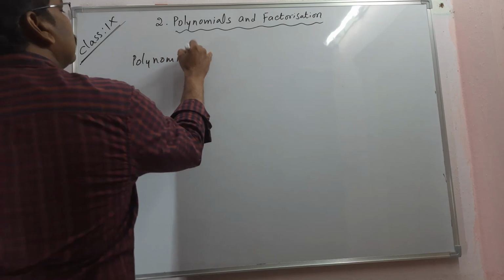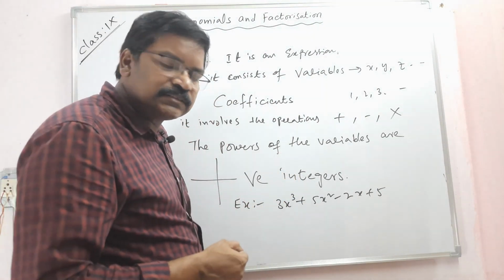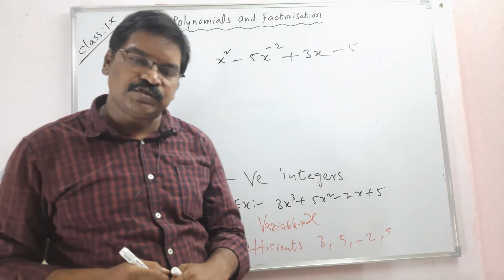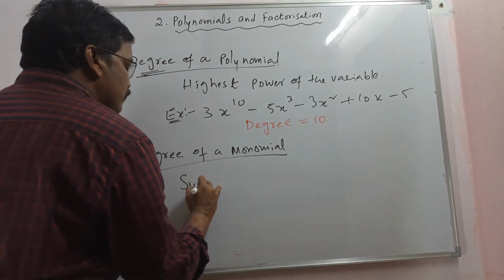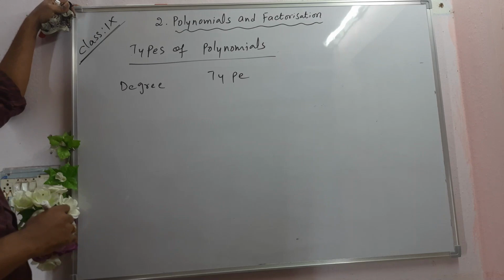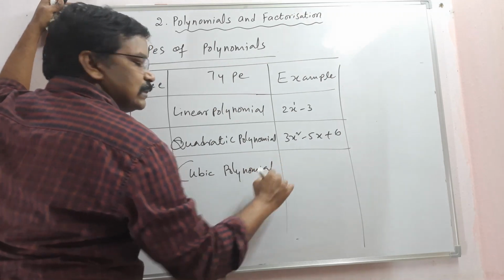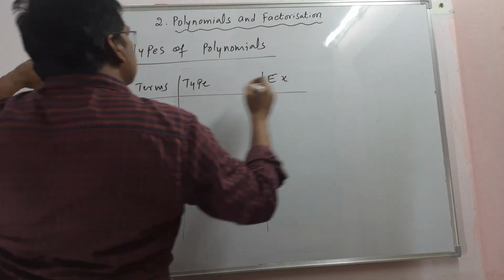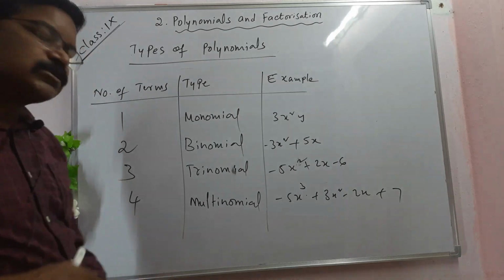FACTORISATION#FORAP&CBSE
This video is about introduction of POLYNOMIALS AND FACTORISATION for class 9 mathematics